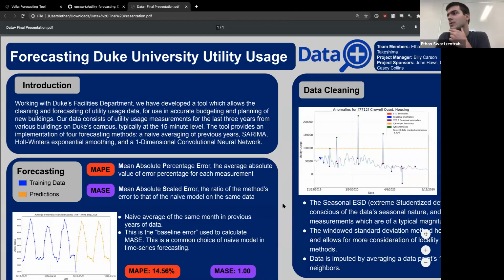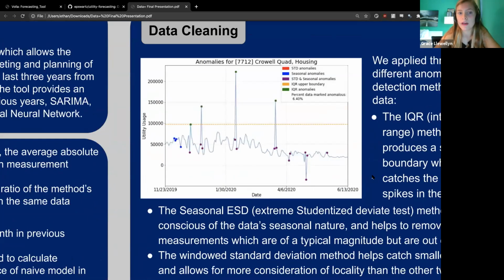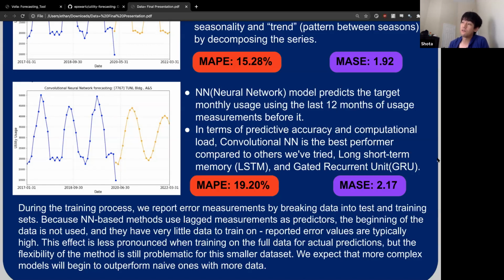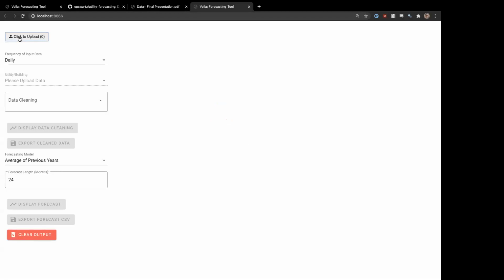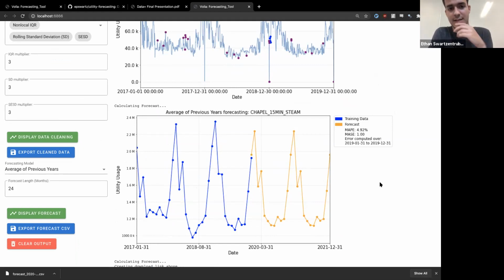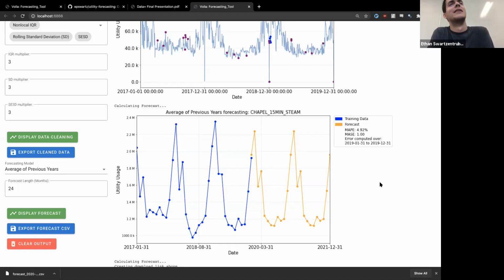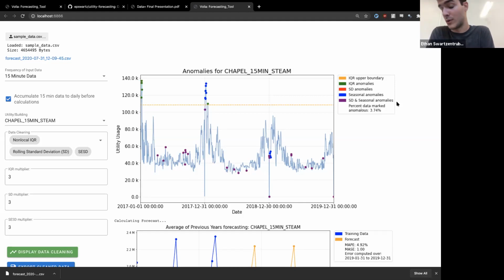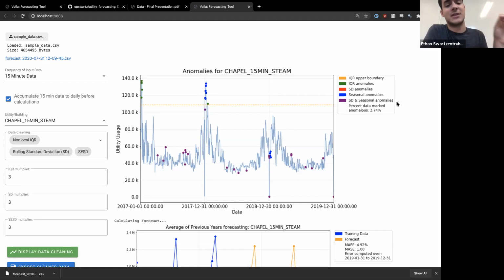Forecasting Campus Energy Usage